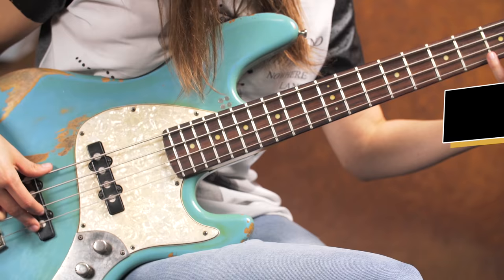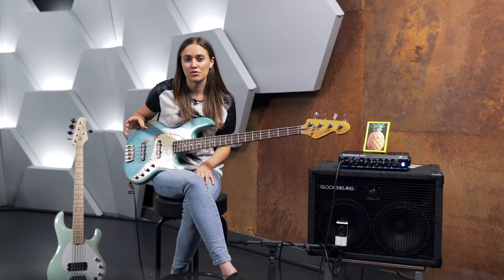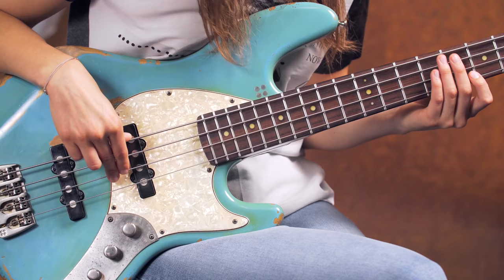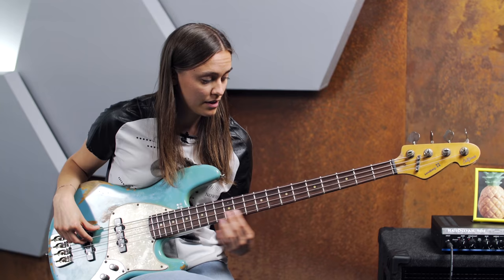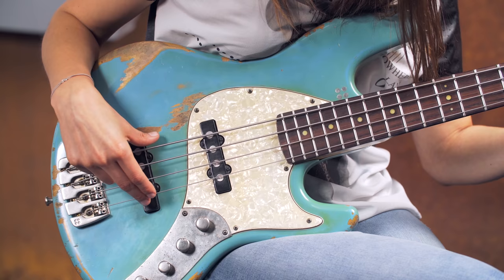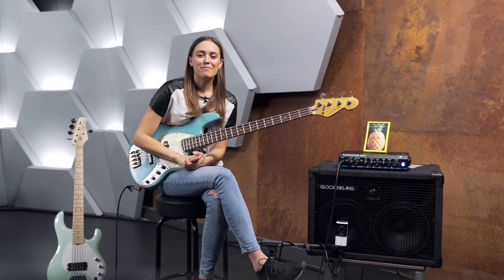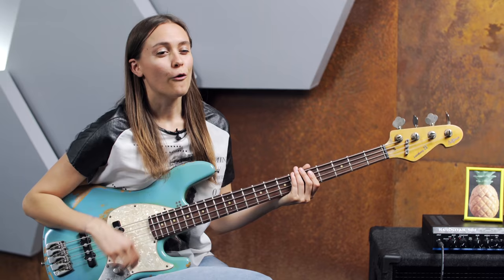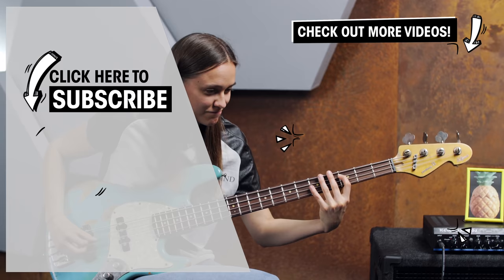Harmonics on Bass | Lesson | Thomann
Julia teaches you how to play natural harmonics on bass and how to use them in a musical context. Have you ever used harmonics in your basslines? If so, in which context did you use them?

Interesting bits and pieces:
0:00 Intro
0:54 What are natural harmonics?
1:23 12th fret: one octave up
1:54 7th fret: the fifth
2:33 5th fret: two octaves up
3:19 4th fret: the third
4:05 How to get a good tone for playing harmonics
4:55 Using harmonics for tuning
5:15 Using harmonics in a musical context
5:27 Playing | Victor Wooten - Amazing Grace
6:04 Playing | Chords with harmonics
6:23 Playing | Bass line with added harmonics
6:46 Have you ever used harmonics in your playing?
6:55 Thanks for watching and please subscribe